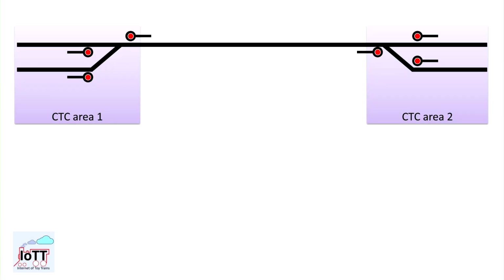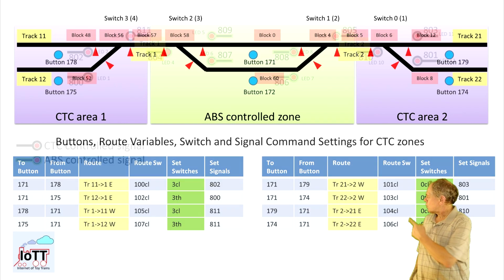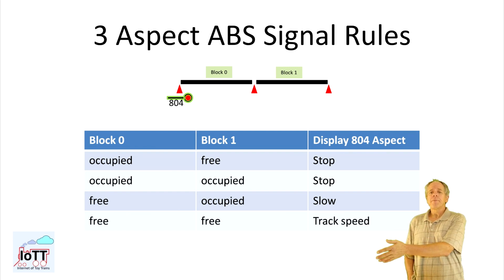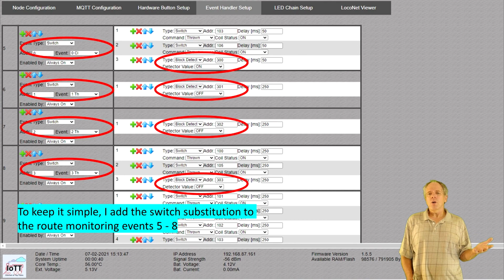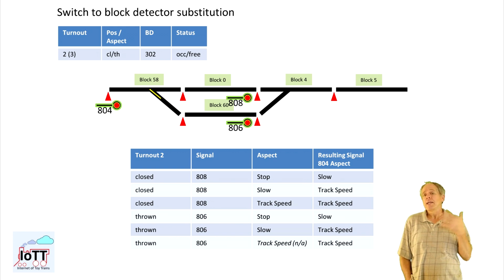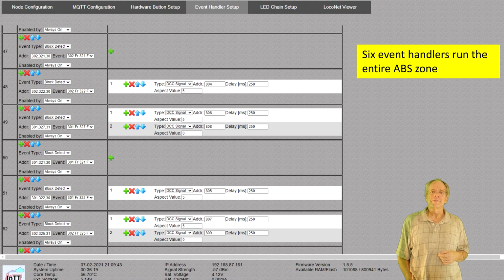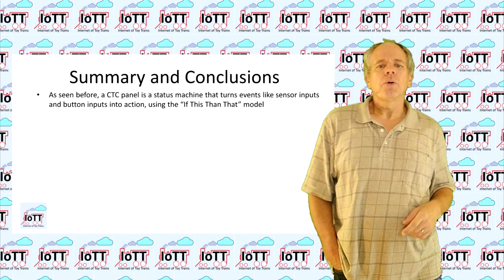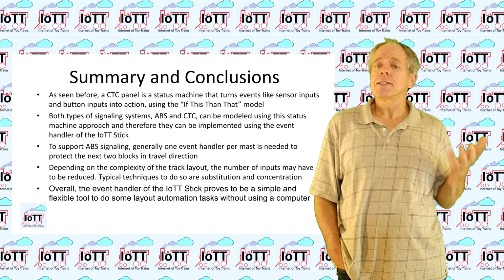CTC Signals and ABS zone YellowHat Tricks #3 (Video#72)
In the last few videos, I showed how to use the YellowHat to set up a CTC panel, read buttons, and set switches or signals. In this last part of the tutorial series, I am going to combine these elements into one single application. The goal is to implement two CTC controlled yard sections with an ABS controlled track in between them. To add to the complexity, the ABS section also has a siding, therefore signal aspects depend on turnout positions as well.

0:00 Start
0:45 Hardware
2:50 ABS/CTC Concept
6:10 ABS Implementation principles
8:30 Event Handler limitations and work arounds
16:45 CTC zones
17:17 Event Handler summary
17:30 System test
22:15 Summary